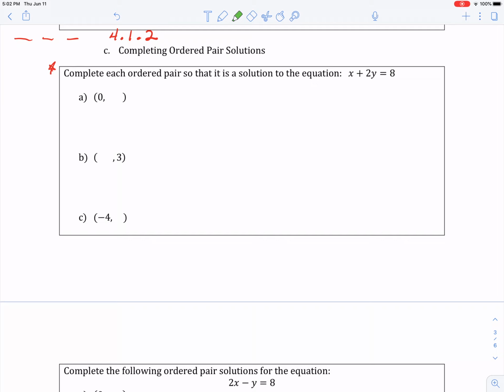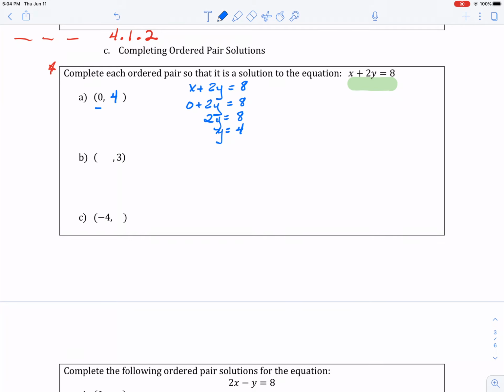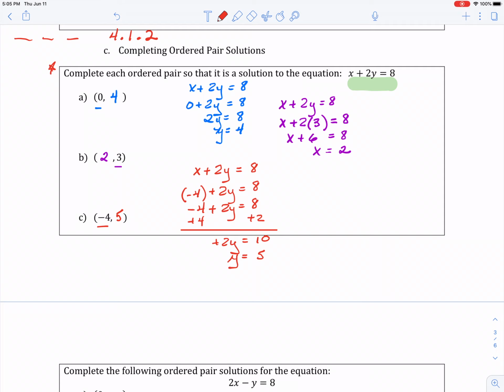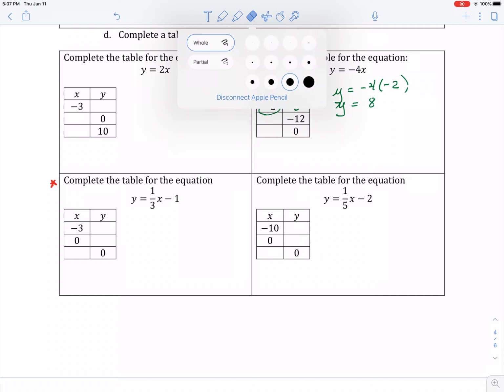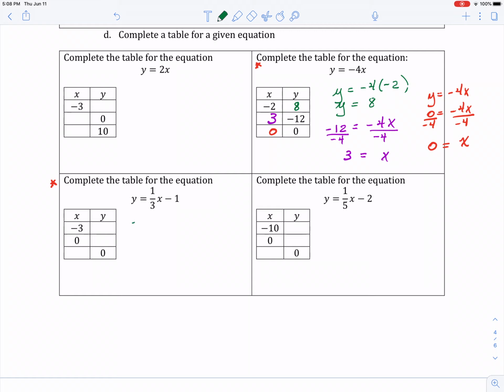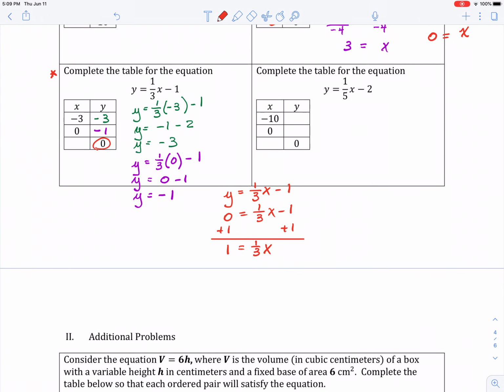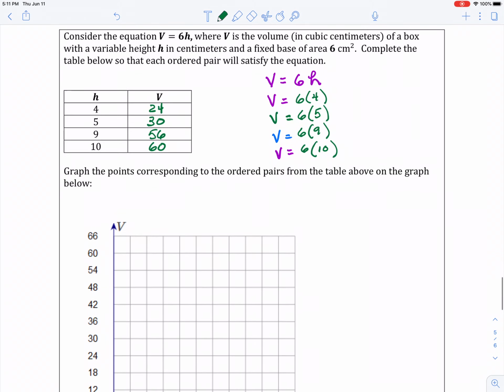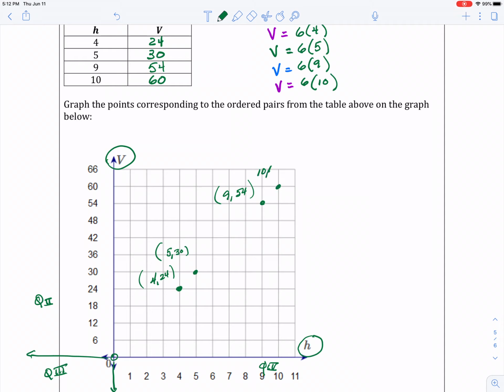10.2 A / 4.1.2 Graphing Equations by Plotting Points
Steps to substitute values for x-coordinate, and solve for corresponding y-coordinate